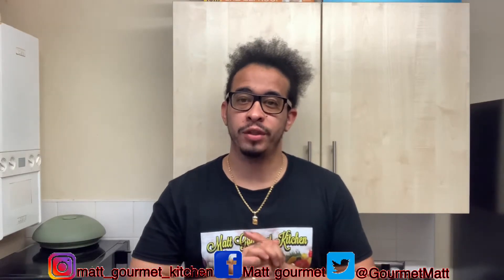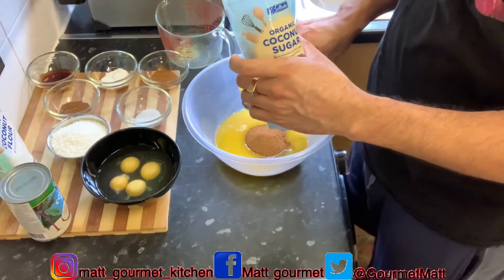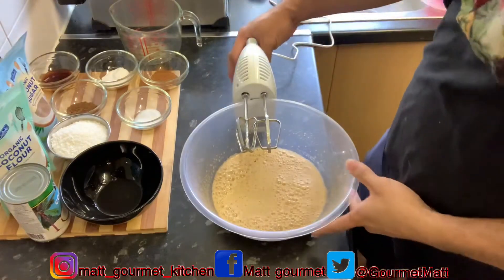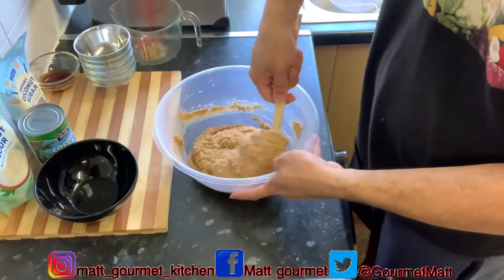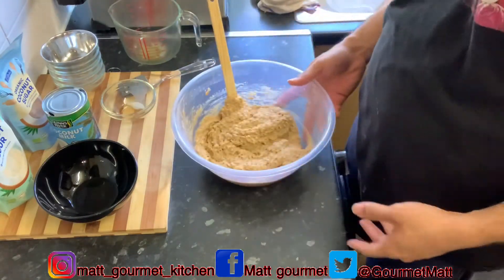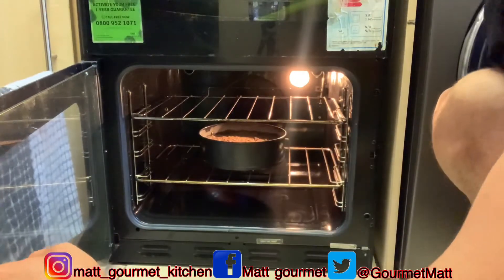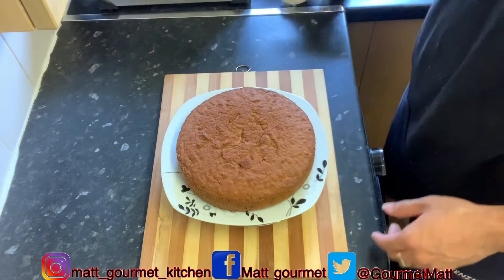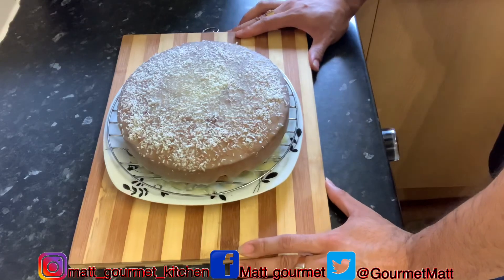Best Organic Coconut Cake//How To Make Organic Coconut 🥥 Cake 🎂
How To Make Organic texture coconut cake with a soft moist middle full of flavours. The perfect dessert for all vegan cake lovers

INGREDIENTS

1 Teaspoon of cinnamon
1 1/2 Teaspoon of baking powder
1 Teaspoon of vanilla Essence
1 Teaspoon of mix spice
1/2 Teaspoon of salt
1 Cup of coconut drizzle
4 EGGS
1 Cup of unsalted butter
1 tin of coconut milk
2 Cup of organic coconut flour
1 Cup of organic coconut brown sugar